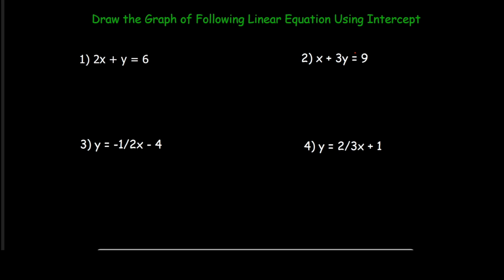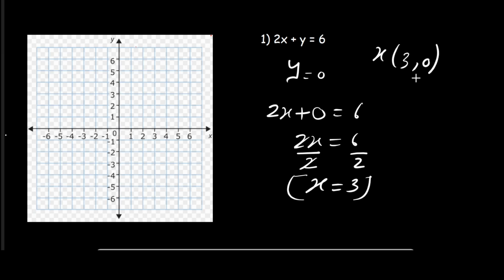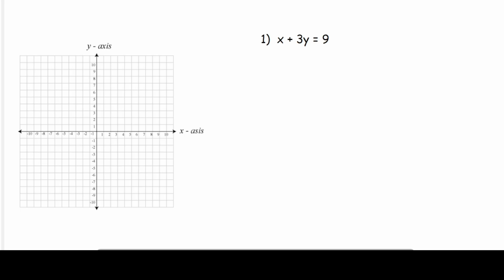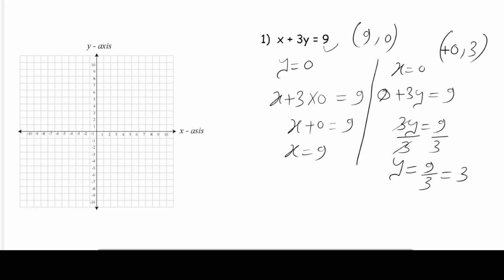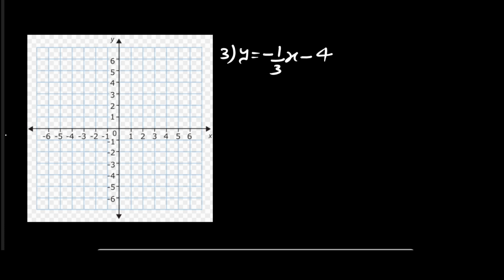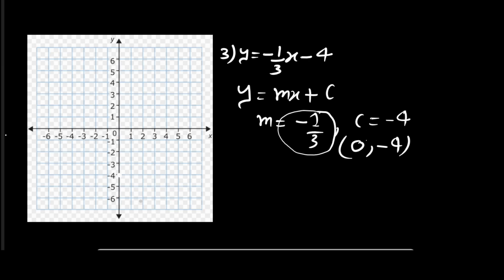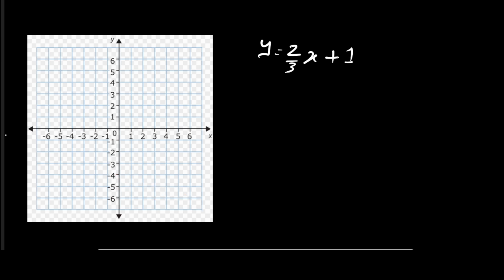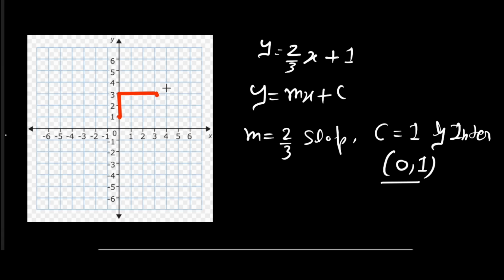video No 5Graphing Linear Equations Made Easy: X/Y Intercepts & Slope Method I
How to Graph Linear Equations | X-Intercept, Y-Intercept & Slope-Intercept Form

Struggling with graphing linear equations? In this video, I break down two easy methods to plot any linear equation: using X and Y intercepts, and using slope-intercept form y = mx + b.

This tutorial is perfect for Algebra 1, Grade 8, Grade 9 students, or anyone who needs a quick refresher on graphing lines.